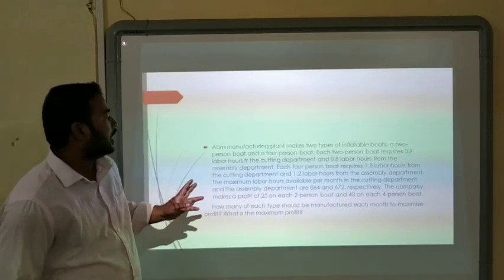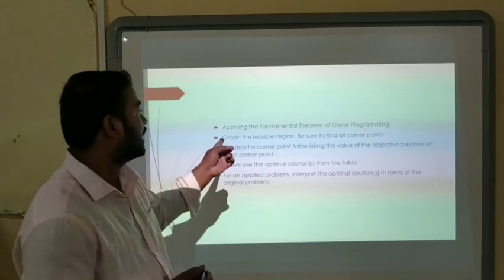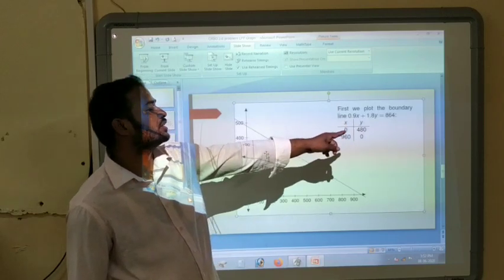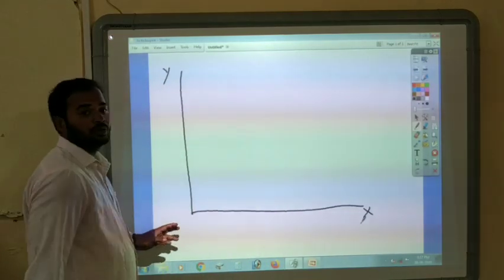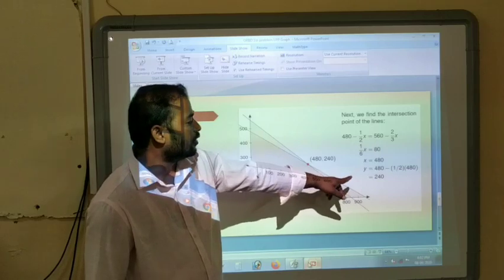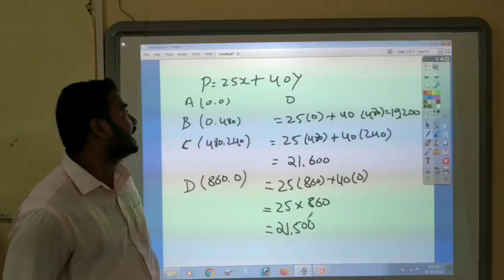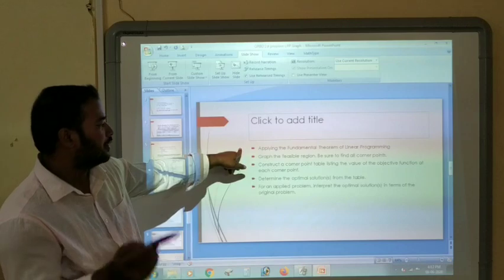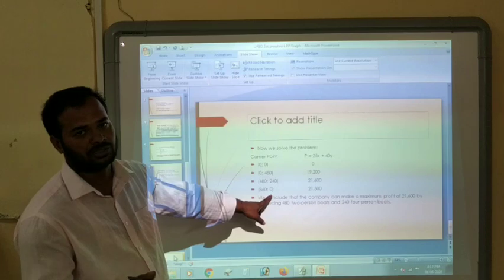GBRC_Video_Lecture_Series | Commerce | ORBD | Graphical Method Of LPP - Problem | M.Com II Semester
GBRC Video Lecture Series | Commerce | Commerce |  ORBD | Graphical Method Of LPP   - Problem | M.Com II Semester | Lecture by Prof.Javed Basha D, Lecturer of Commerce